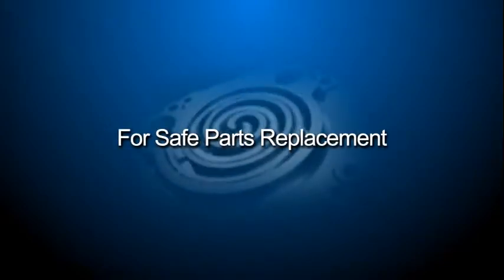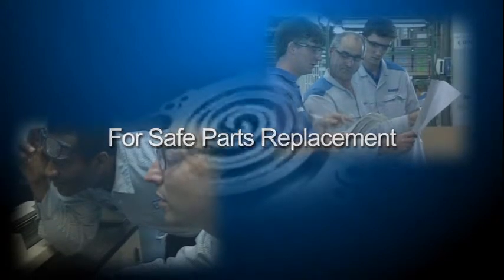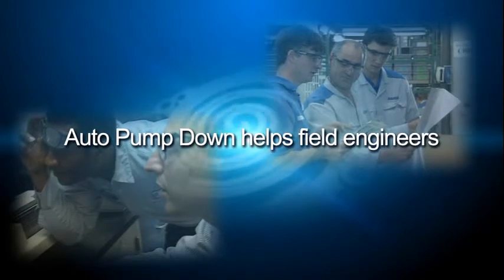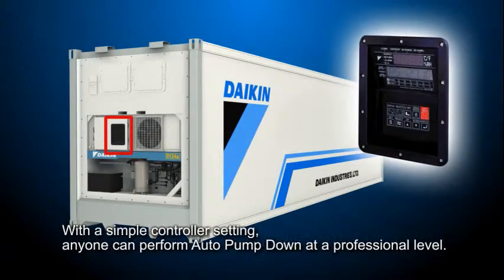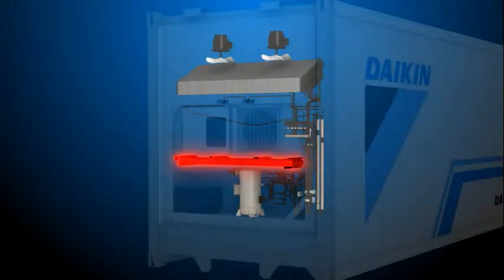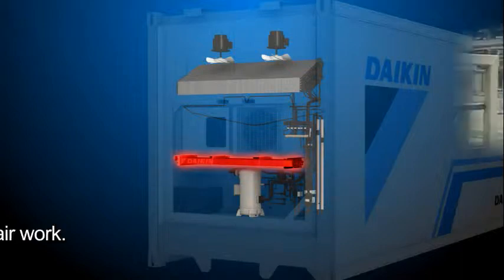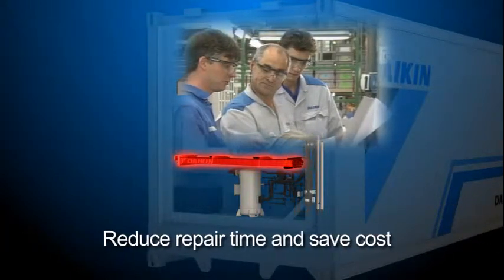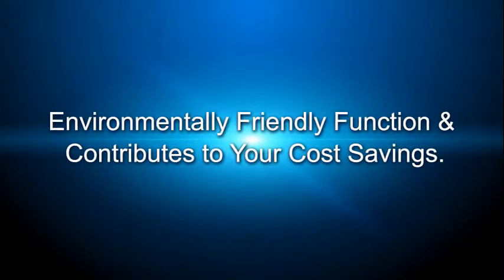Daikin Container Auto Pump Down Feature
How to change the dryer on a Daikin container without any gauges, vacuum pump or recovery machine.